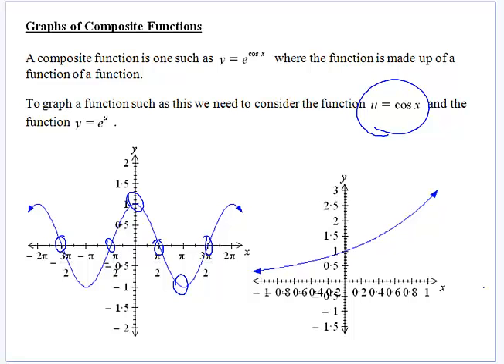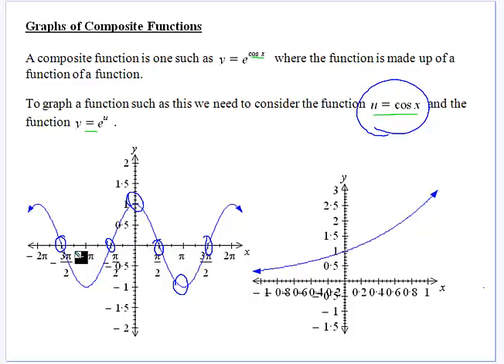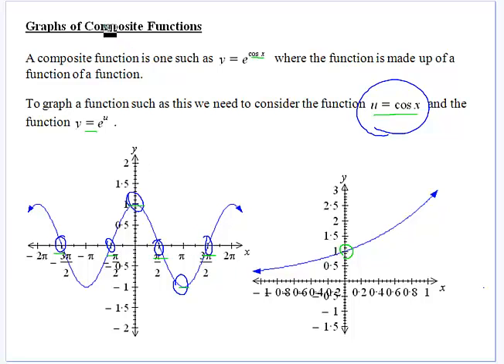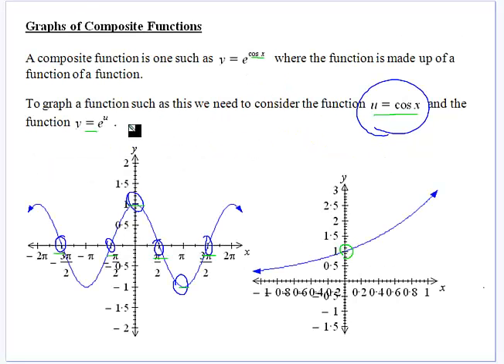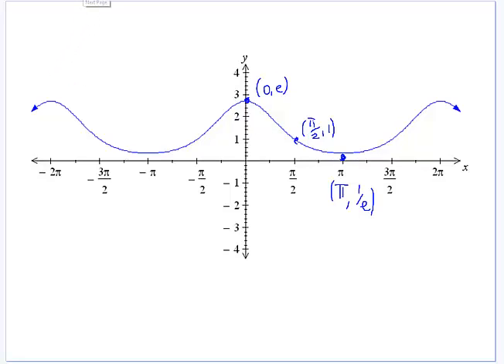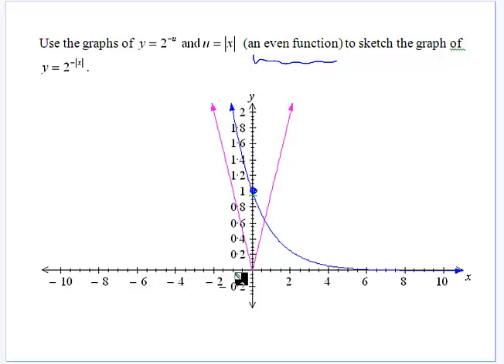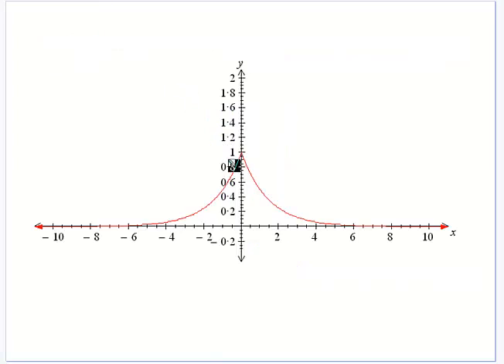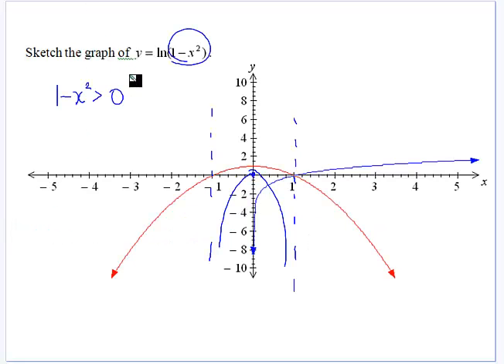Graphs of Composite Functions